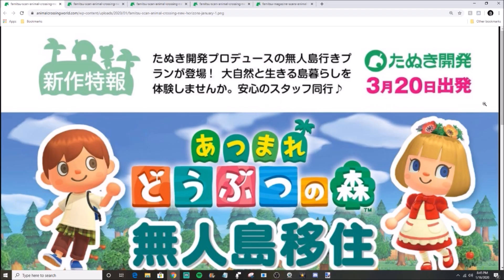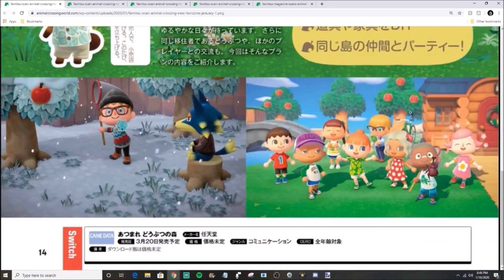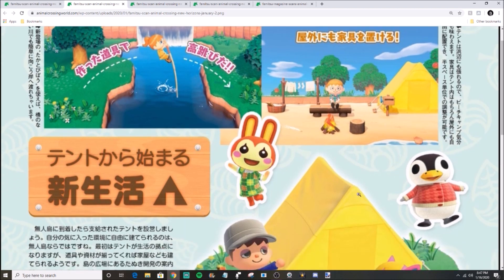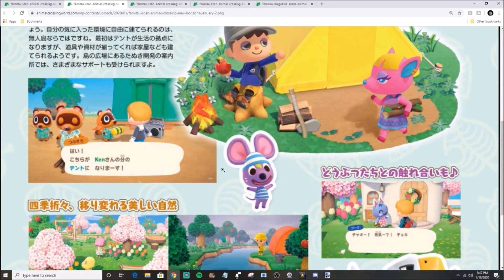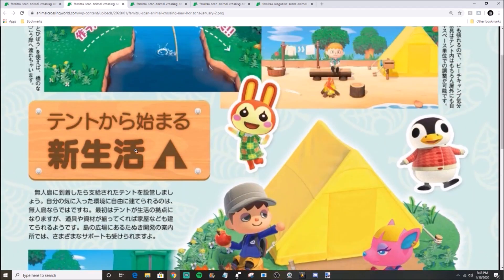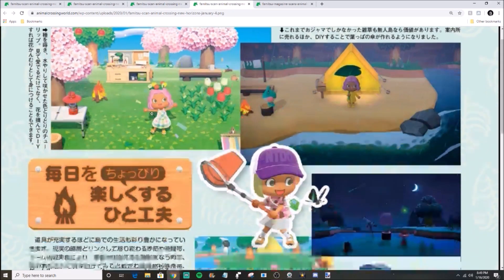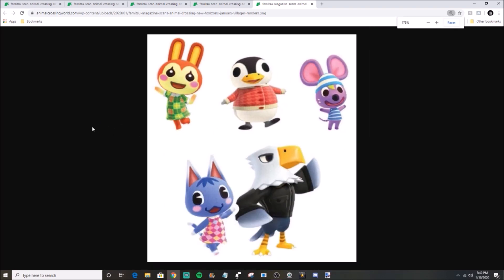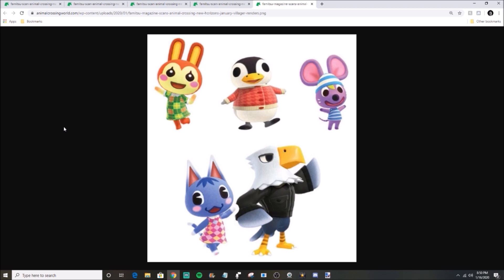Animal Crossing New Horizons New Villager Renders!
These are so cool!